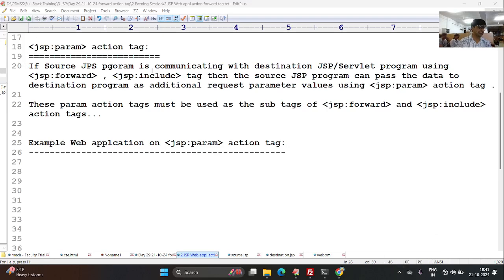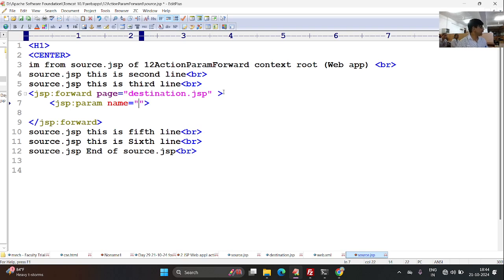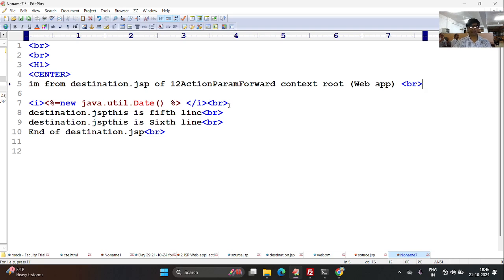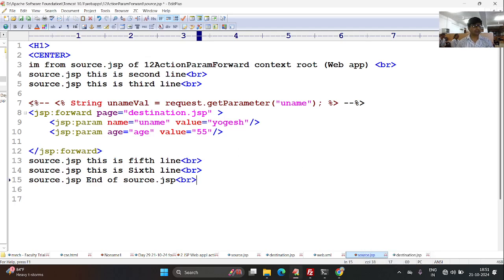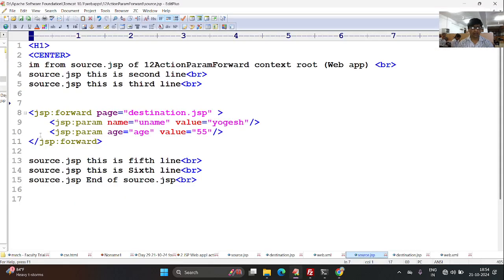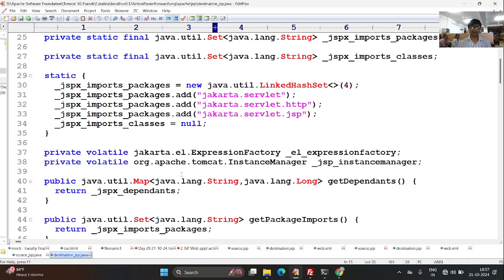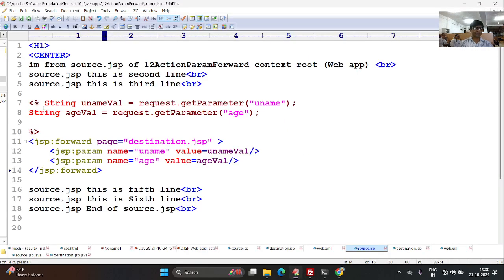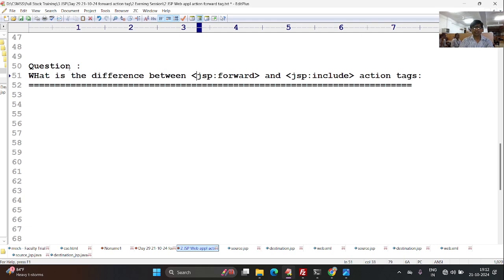58 JSP web application with jsp param action tag with | JSP Tutorial | 2024 10 21 18 41 03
jsp:param action tag:
If the Source JSP program is communicating with the destination JSP/Servlet program using  jsp:forward , jsp:include tag then the source JSP program can pass the data to the destination program as additional request parameter values using jsp:param action tag.

These param action tags must be used as the subtags of jsp:forward and jsp:include action tags...

12ActionParamForward
| source.jsp
| destination.jsp
| WEB-INF
| web.xml